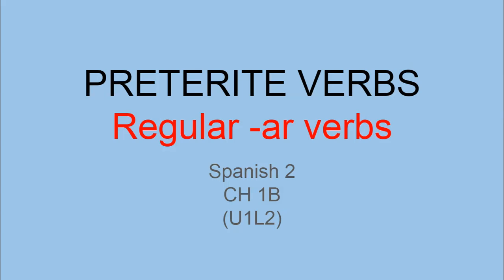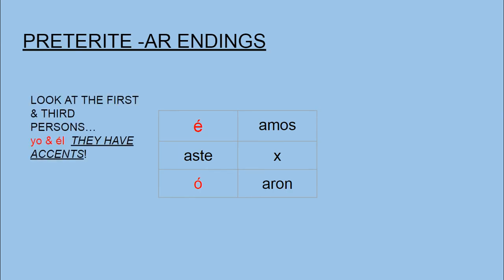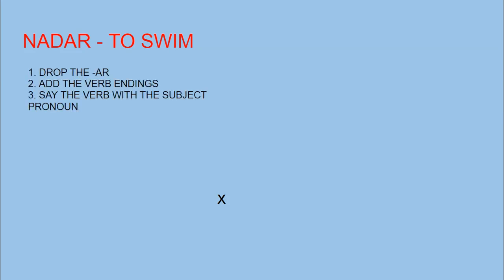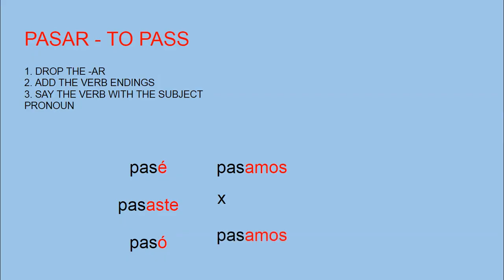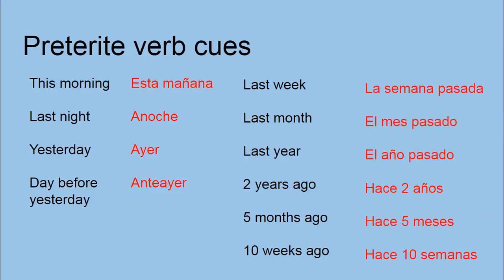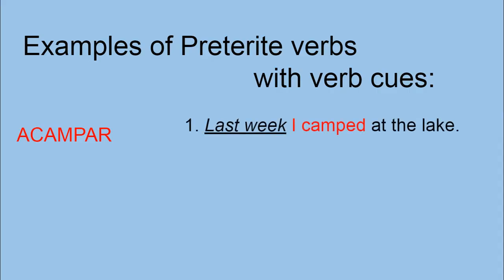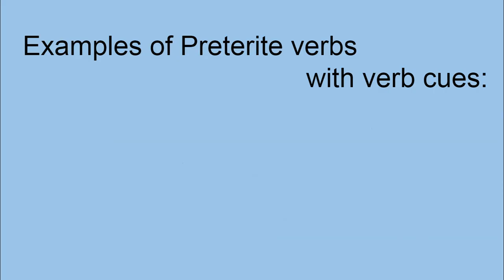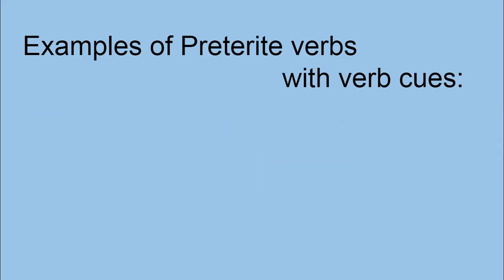SP2 - CH1B PRETERITE VERBS - AR